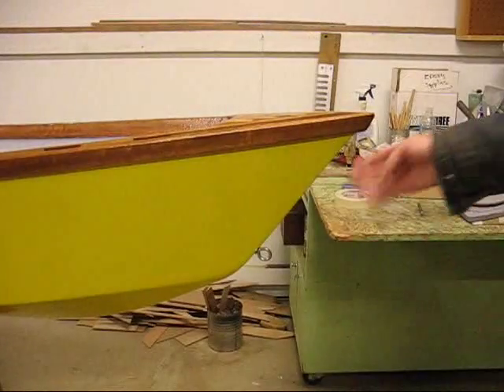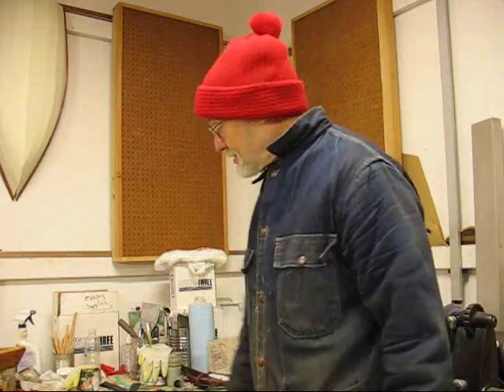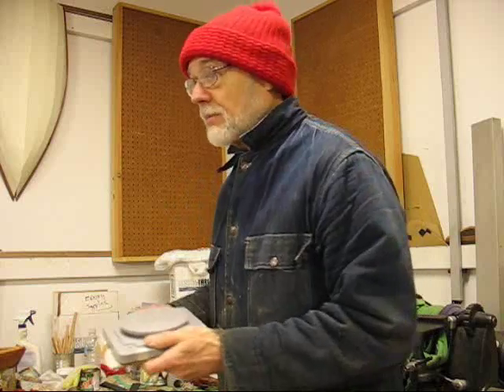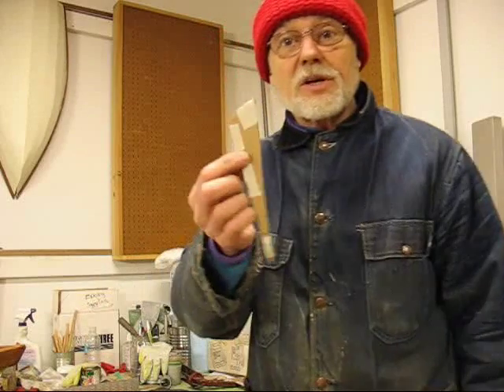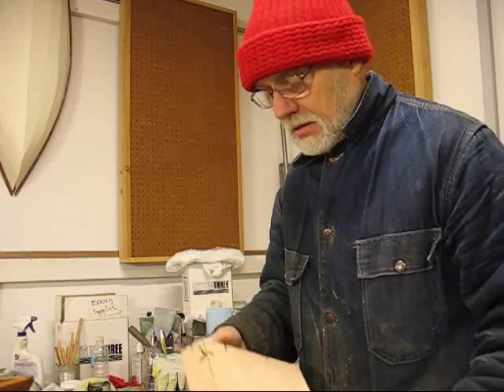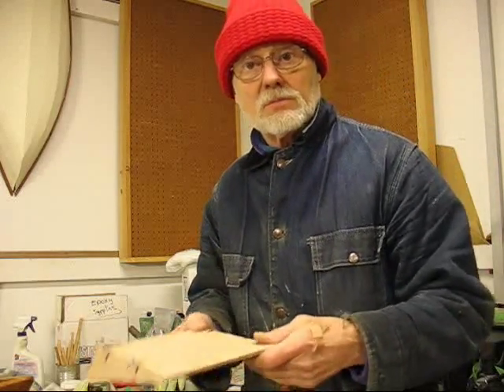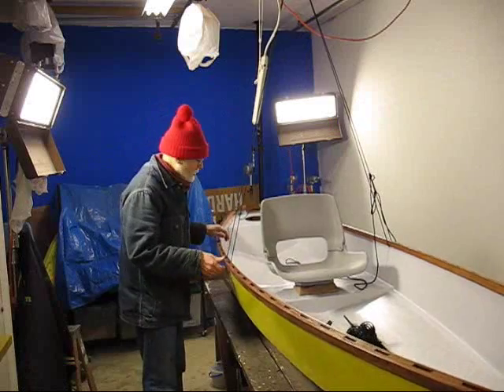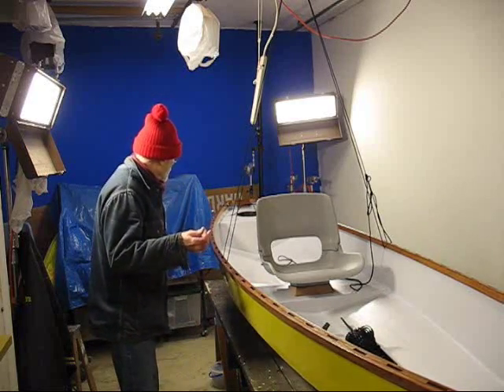EMC Part 5-4 Final Fit Out of the Hull.wmv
Making the final finishing touches to the interior of the hull, and finding the weight of this prototype "as built" hull.